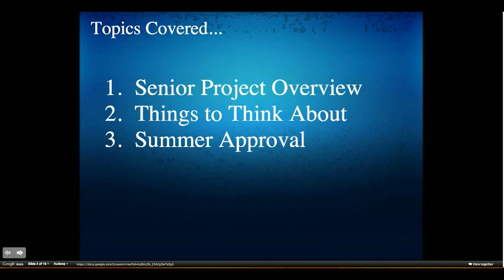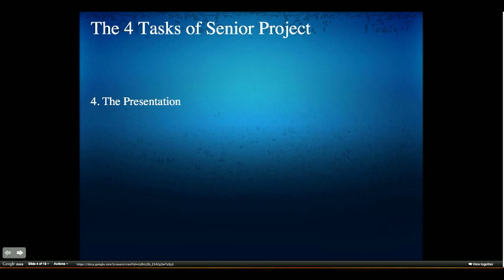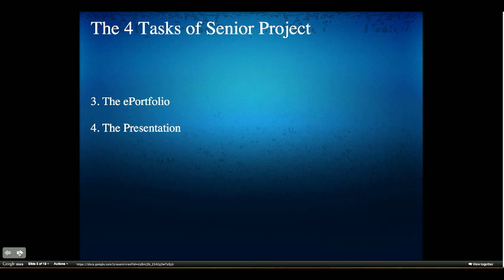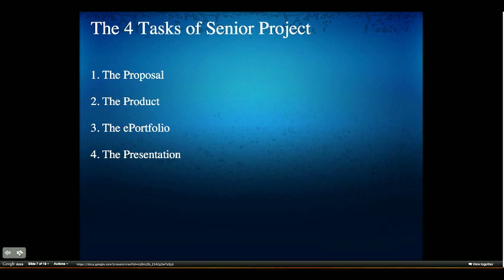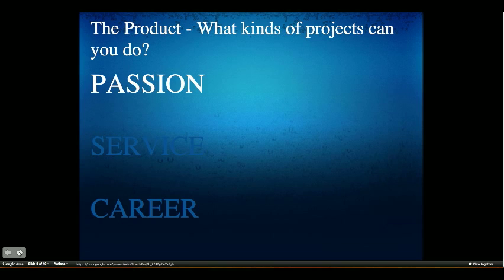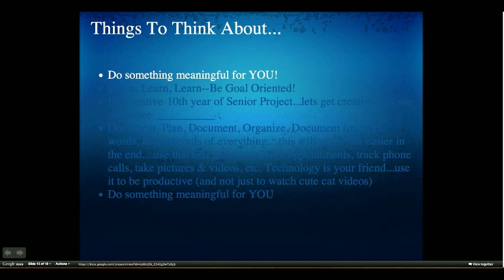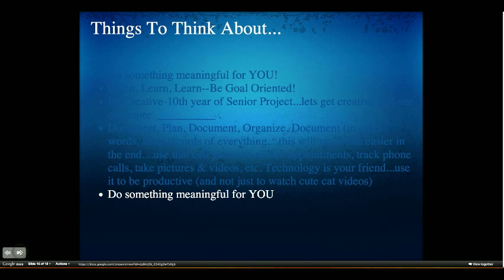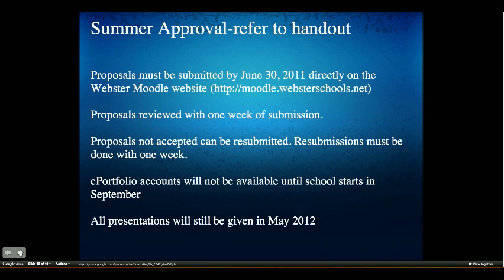Introduction to Senior Project for the Class of 2012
Brief overview of Senior Project